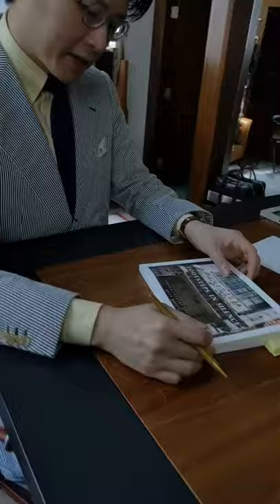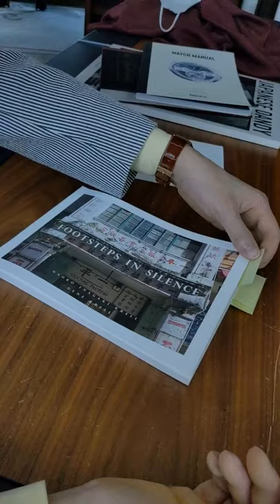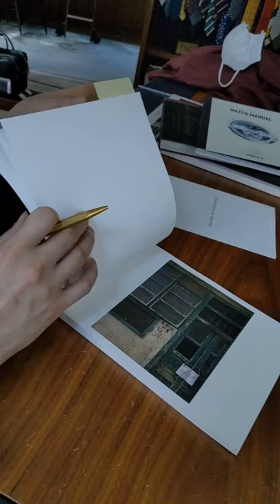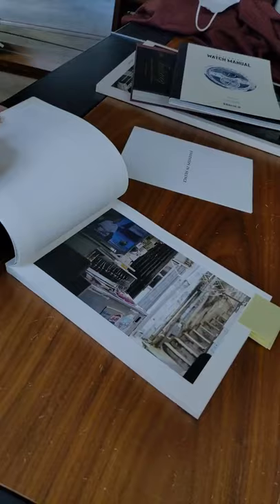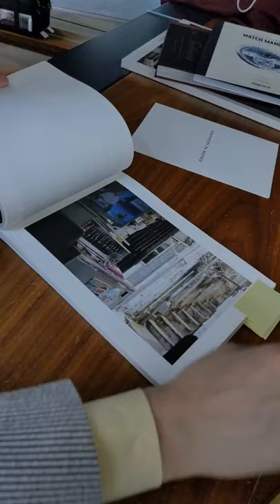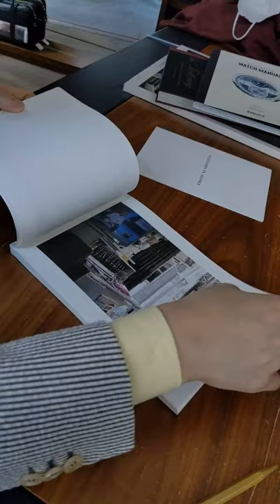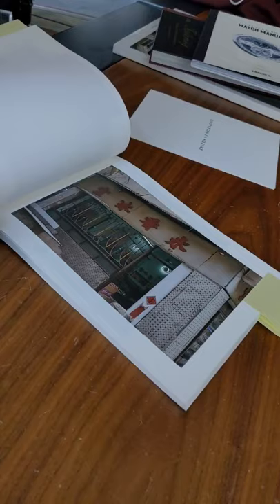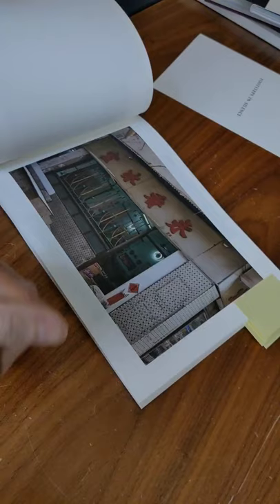Book Review #1 Footsteps in Silence by Naoko Inagaki Krell and Gene Krell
Naoko Inagaki Krell and Gene Krell and their photographs and memories of Old Hong Kong over the last ten years.